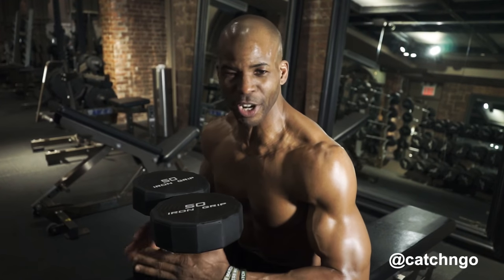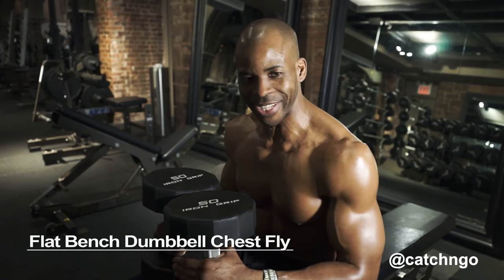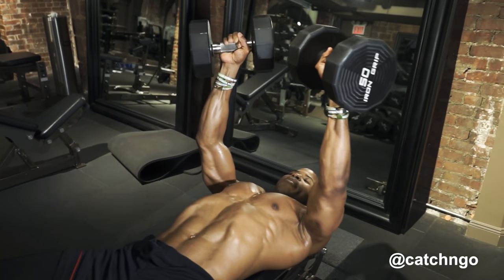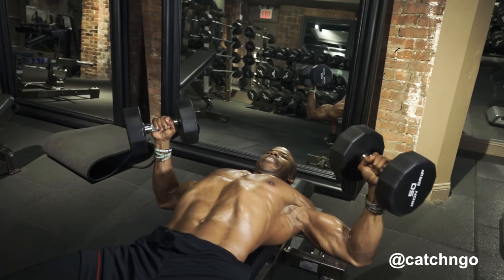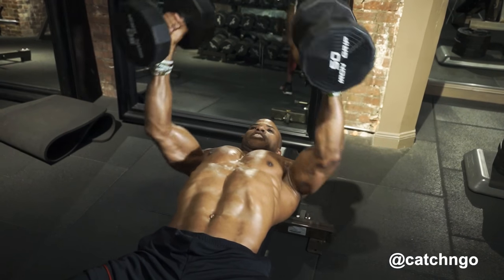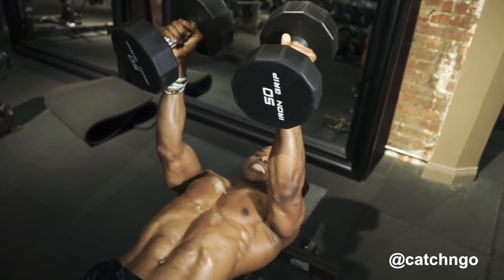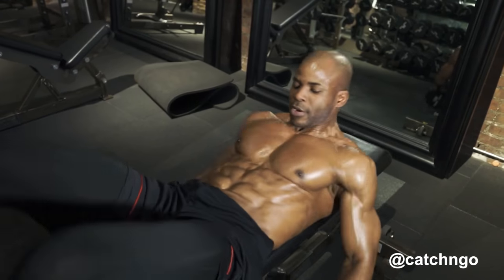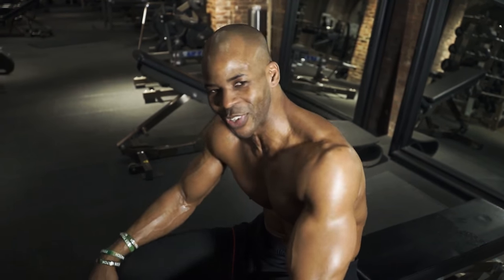How To - Flat Bench Dumbbell Chest Fly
The flat bench dumbell chest fly or pectoral fly (abbreviated to pec fly) primarily works the pectoralis major muscles to move the arms horizontally forward. If medially (internally) rotated, it is assisted in this by the anterior (front) head of the deltoideus in transverse flexion

A dumbbell Chest fly will primarily work muscles in your chest and shoulders; however, it will have some strengthening effect on other muscles in your back and arms as well.